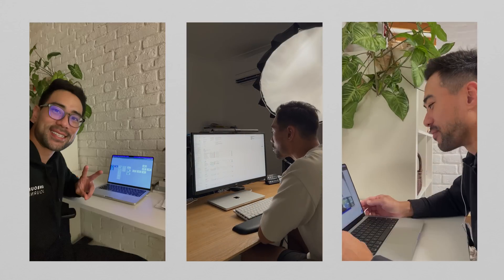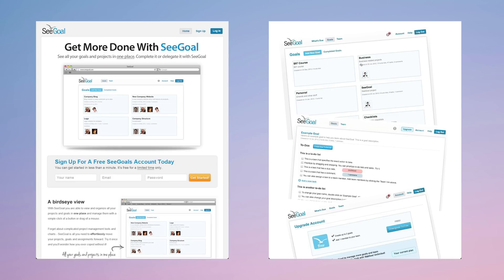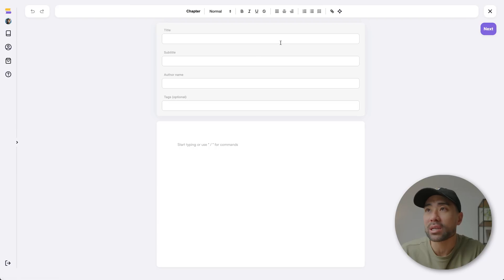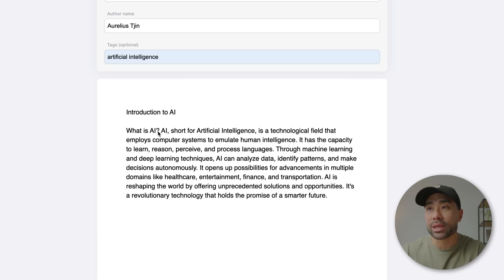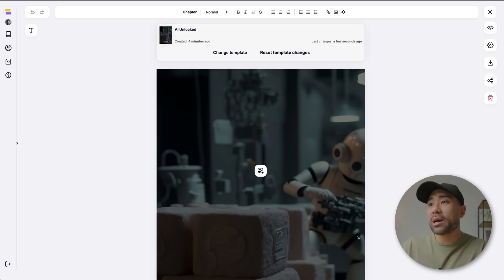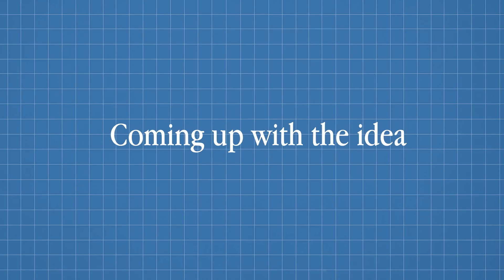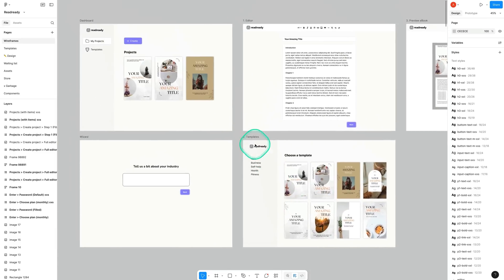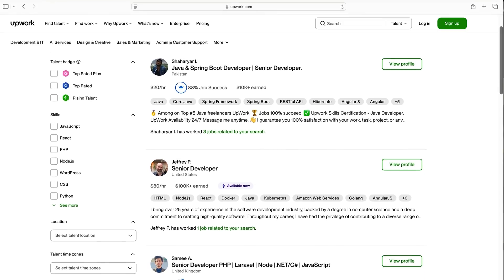I'm Building an AI Software Startup (The Honest Process, Struggles & Wins)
In this video, I take you behind the scene from idea to MVP of building my new startup and share the lessons I’ve learned, the mistakes I’ve made, and everything in between...including hiring developers, budgeting, product decisions, and the reality of building a startup as a solo bootstrapped founder.

If you’re a creator, coach, or entrepreneur thinking about launching your own software or digital product, this is the real behind-the-scenes I feel no one talks about.

*▼ ▽ TIMESTAMPS*

00:00 – I’m Building My Own AI Tool
00:50 – Backstory: My First Software Project
01:39 – What ReadReady Is
02:06 – ReadReady Live Demo
05:06 – Ideation, Research, and Product-market fit
07:06 – Wireframing and Prototyping
07:48 – Hiring Developers
08:48 – The Issues I Faced With The Developers
09:48 – Mistakes and Lessons I Learned
13:04 – Perfectionism: The Biggest Trap
13:45 – How Much I Spent So Far
13:57 – Seeking a Potential Co-founder
14:58 – Bootstrapping vs Raising Capital
16:40 – What’s Next